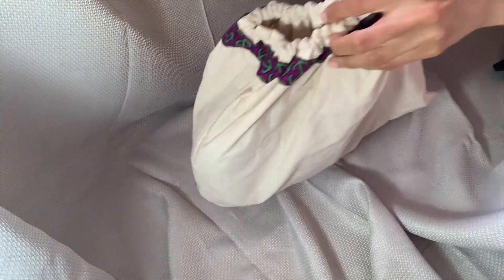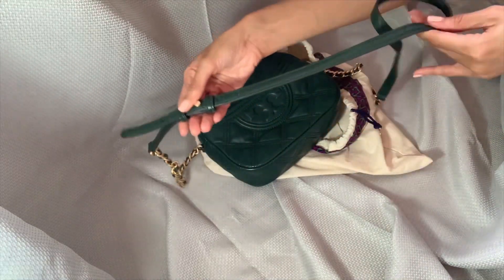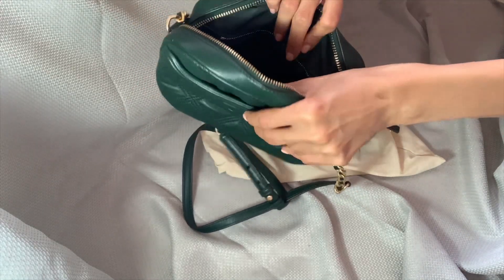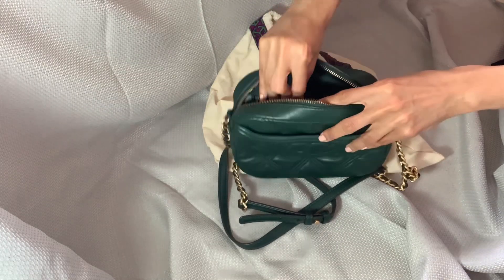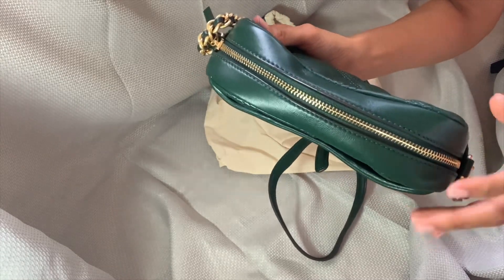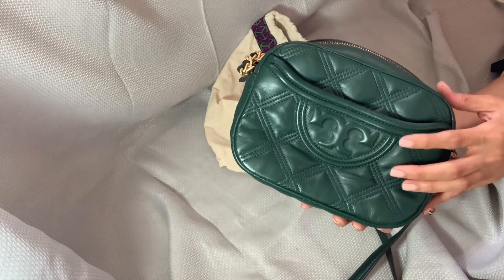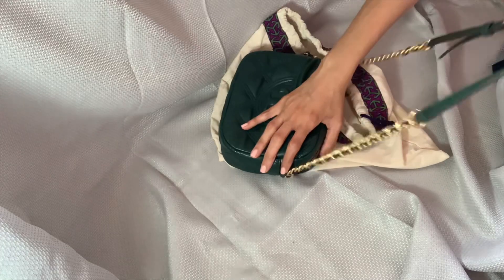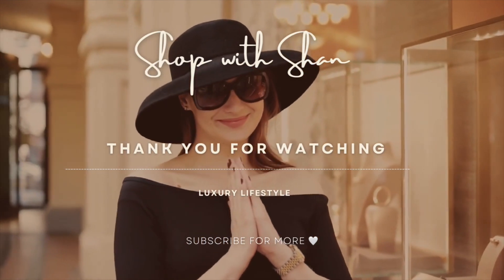TORY BURCH Fleming Soft Camera Bag Unboxing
Unboxing this fabulous Tory Burch Soft Flemming Camera Bag. Get a review of bags and brands you are curious about before you make that big purchase